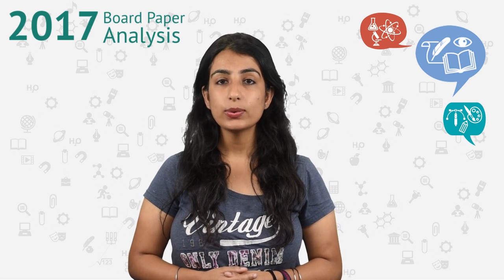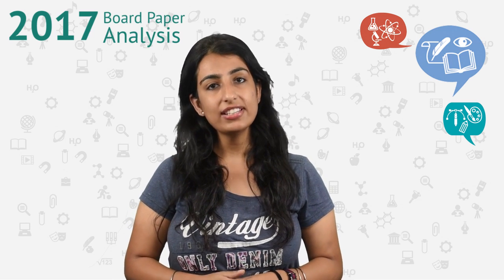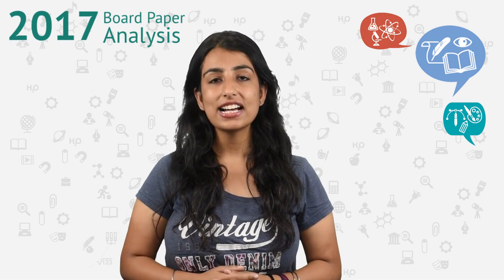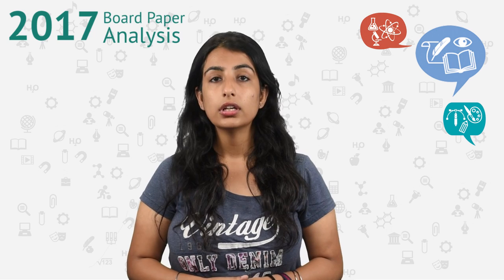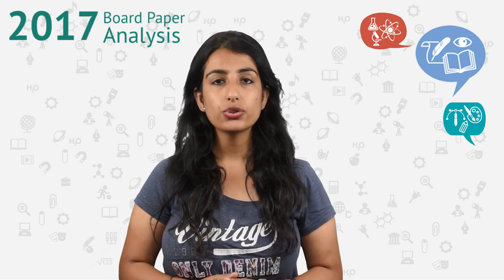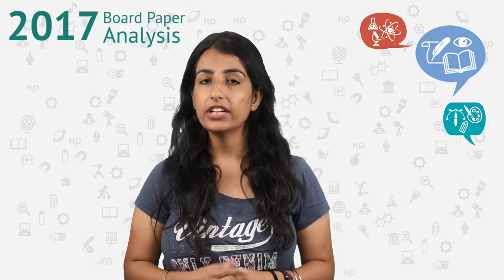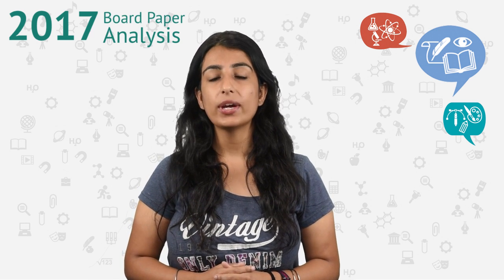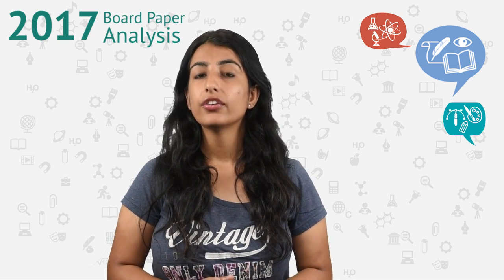CBSE 2017 Class 10 English (Lang. & Lit.) Board Paper Analysis- Delhi Region